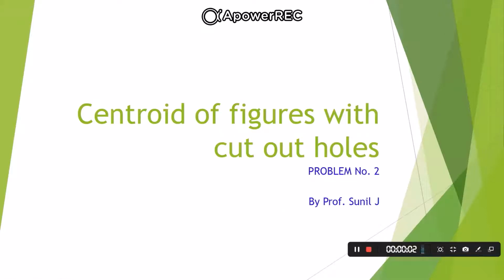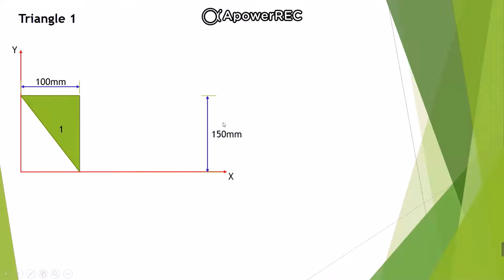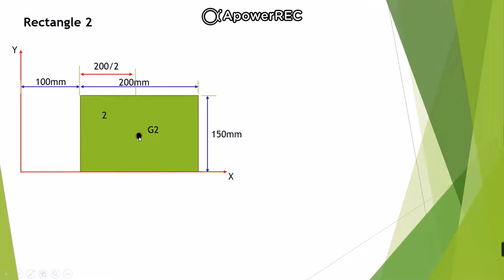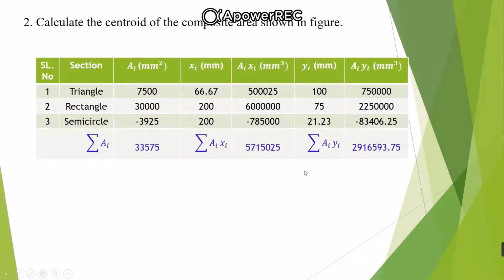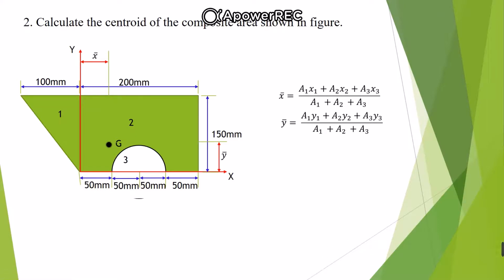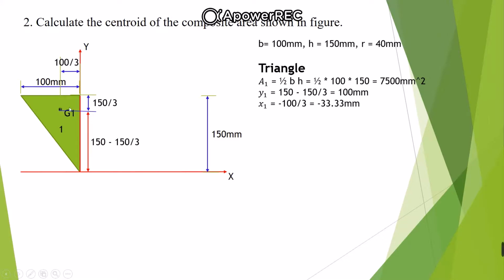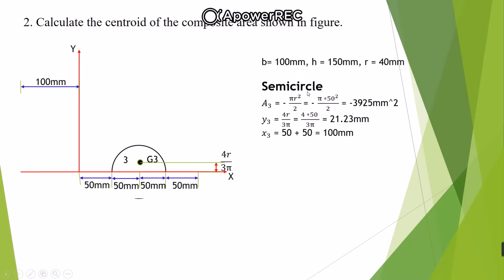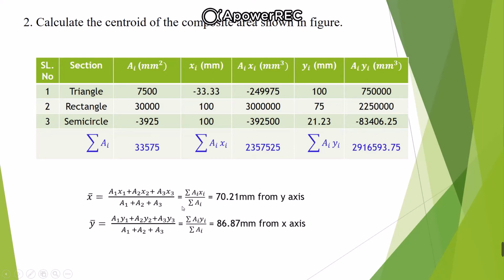4 Centroid of Sections with Cutout holes 2 & 3